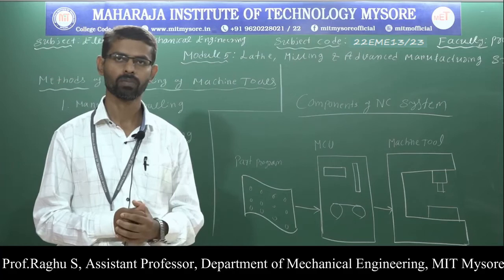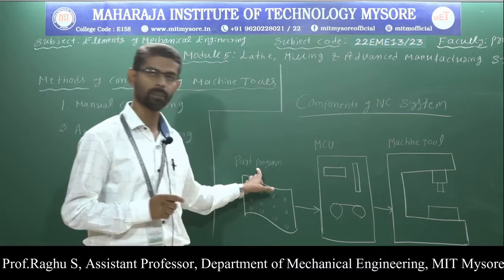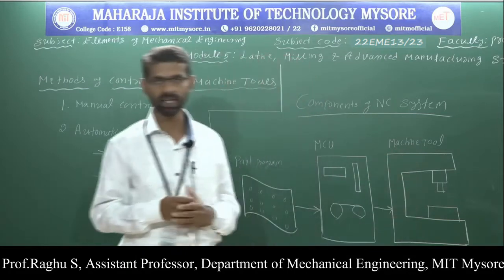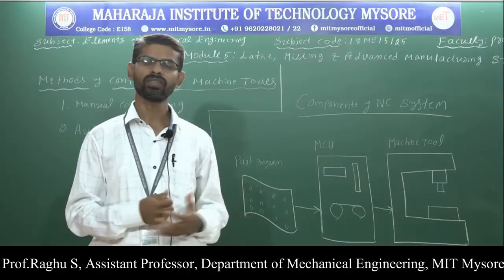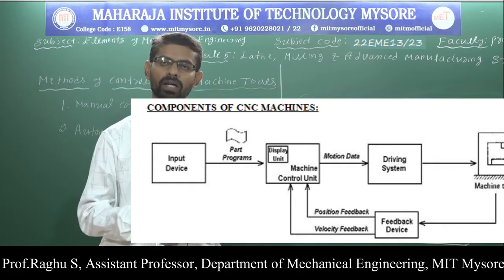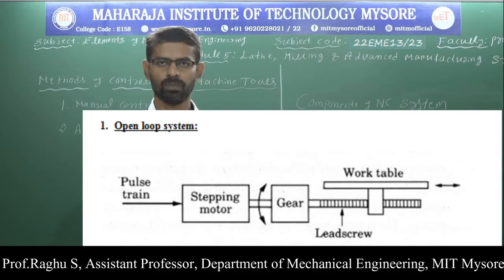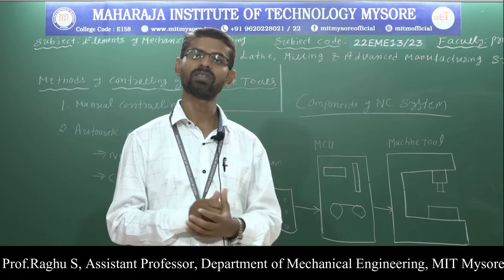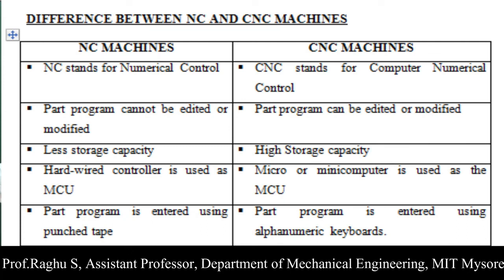1st EME 22EME13 Module 2 S6 RS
Subject: Elements of Mechanical Engineering – 22EME13/23
Topics: Introduction to Advance Manufacturing System-CNC
Faculty: Prof. Raghu S